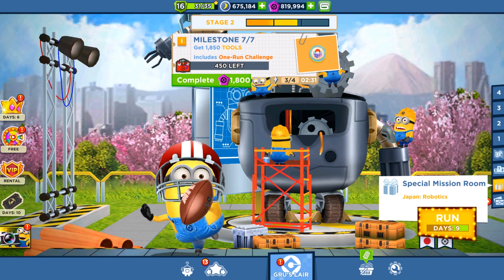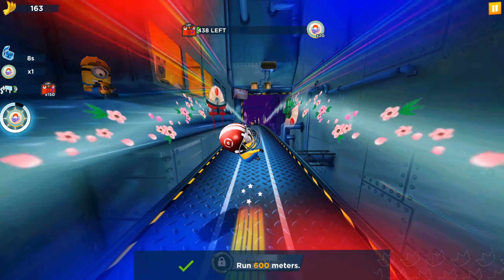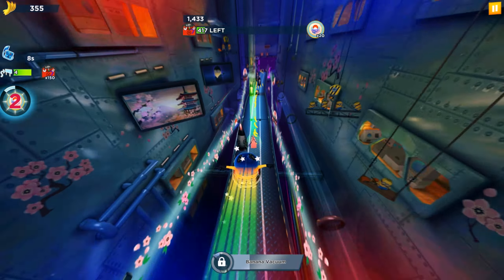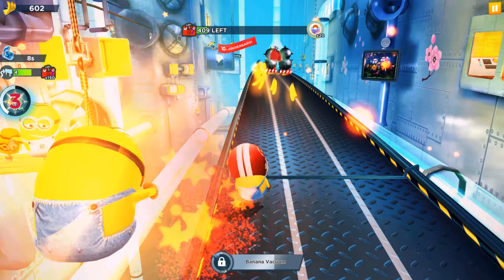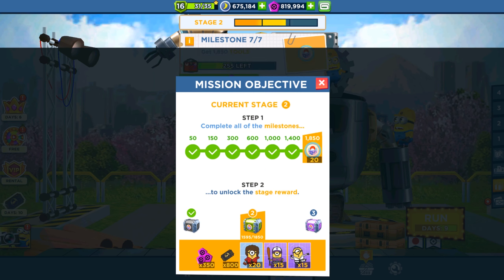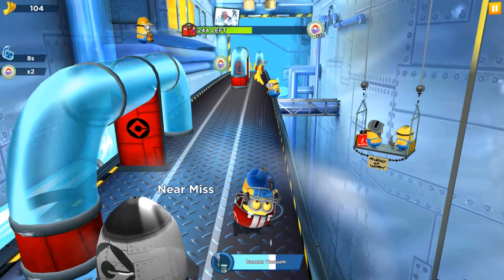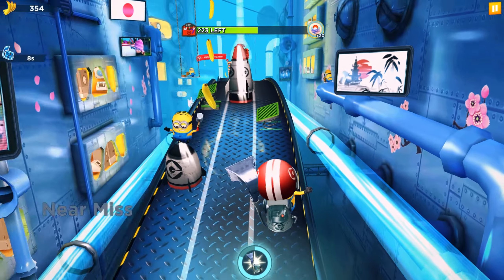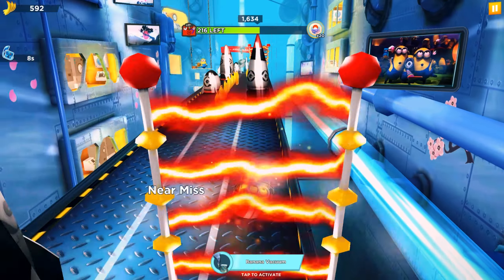Minion rush Japan : robotics. Quarterback in Milestone 7 stage 2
- Two Special Missions: Help the Minions build a giant robot for their mission in Japan, and pull pranks on people at the airport & on board for April Fool’s Day.

- Two New Costumes: Martial Arts Stuart is ready to show off his moves, while the community-created Dino Dave will brighten up April Fool’s Day!

- Discover the new in-game Scrapbook: Learn about the game’s anniversary & get to know Minion Rush’s development team!

- New Decor: Picnic elements in the Limited-Time Event room!